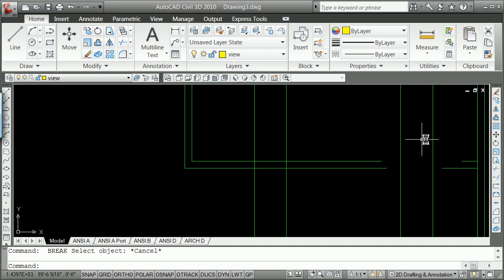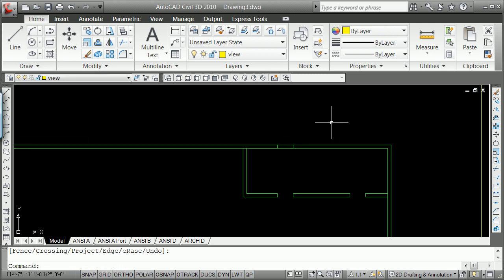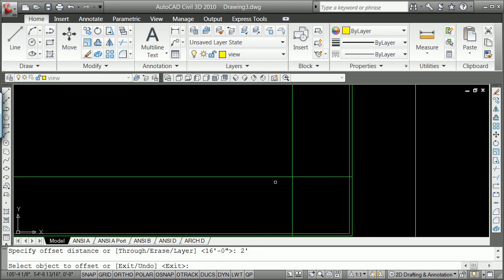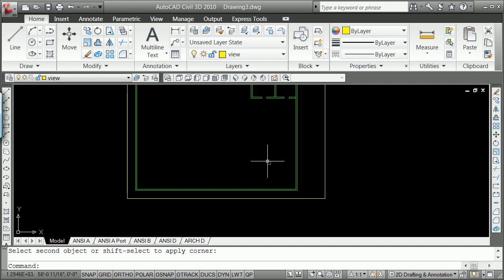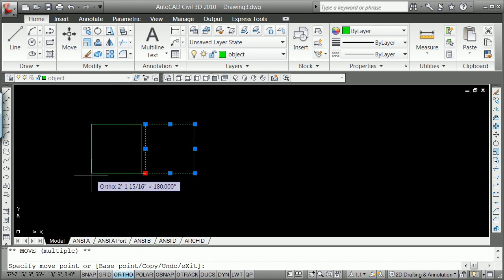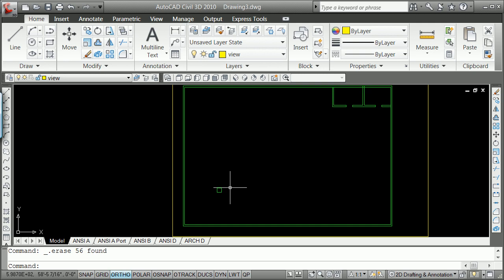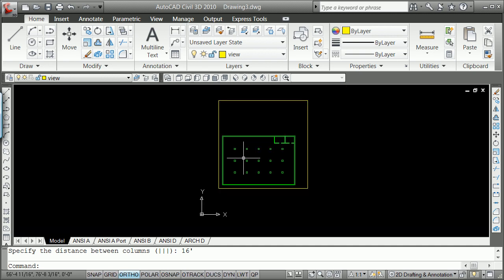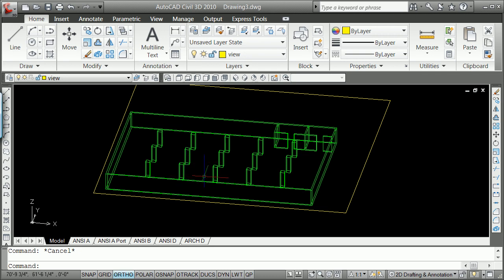Problem 4-7 two of two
Architectural Units